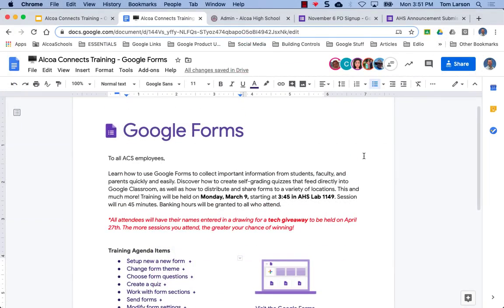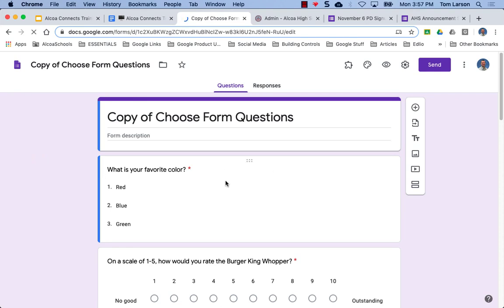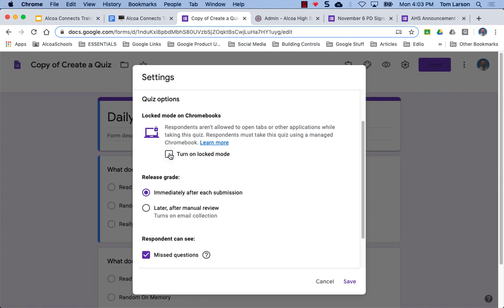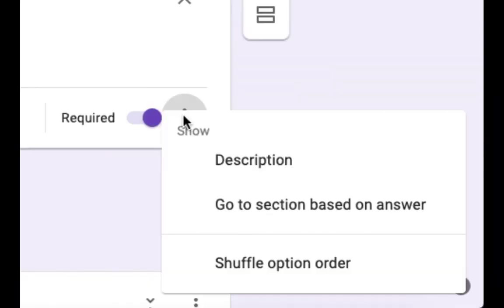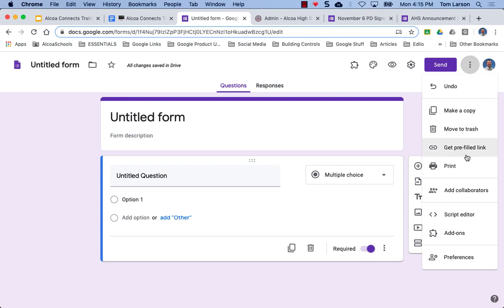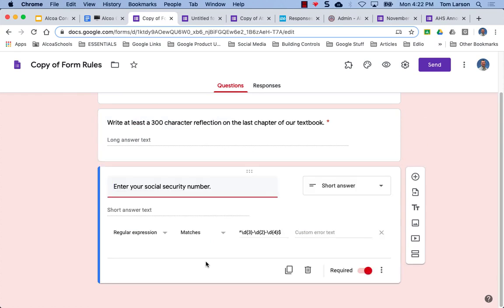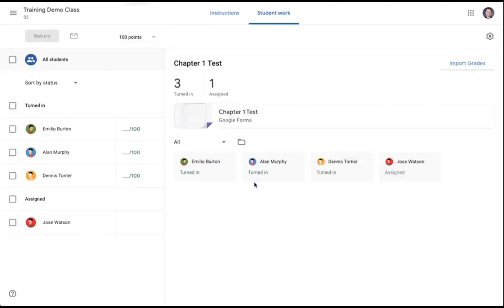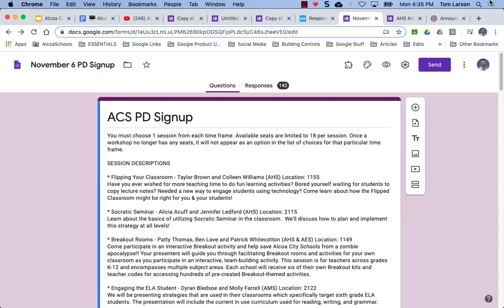Session 11 Google Forms